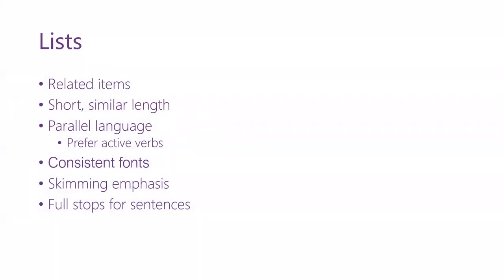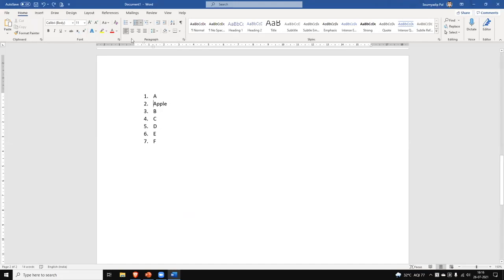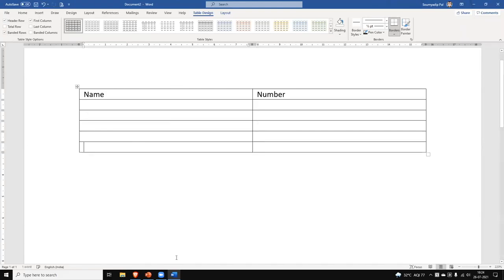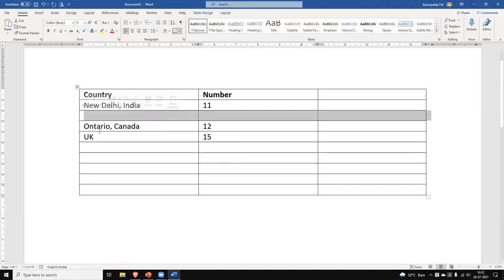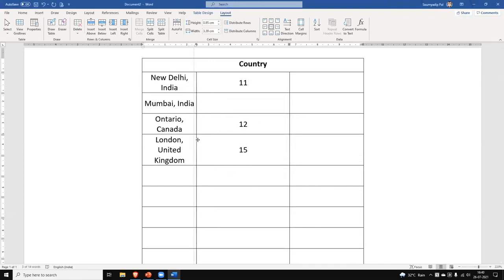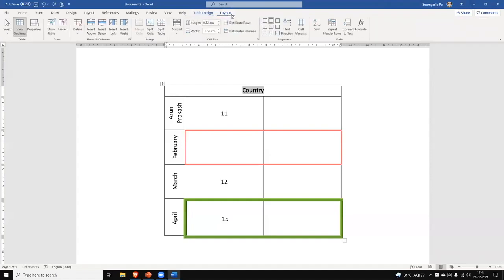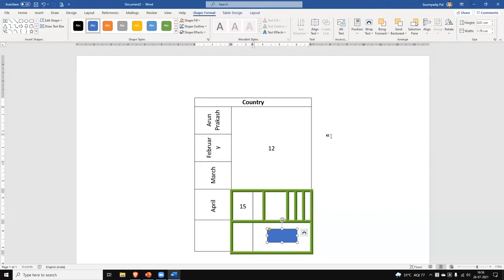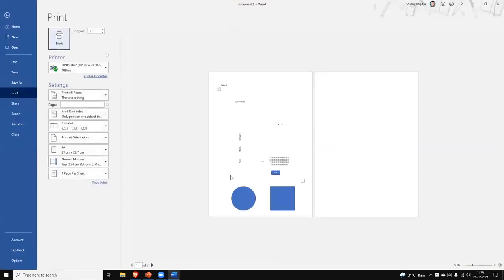MS Office Essentials_ Session 4 (Part 3)